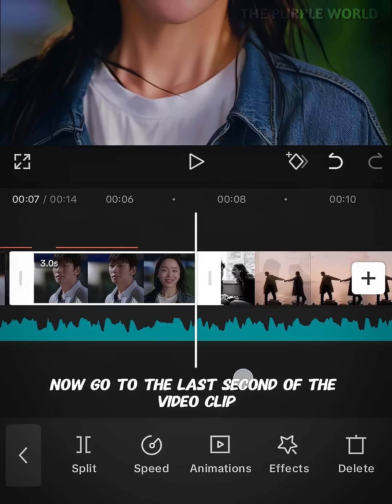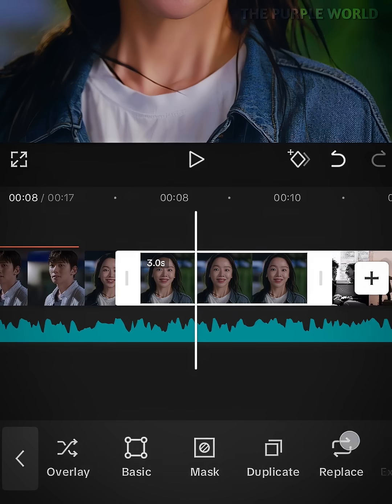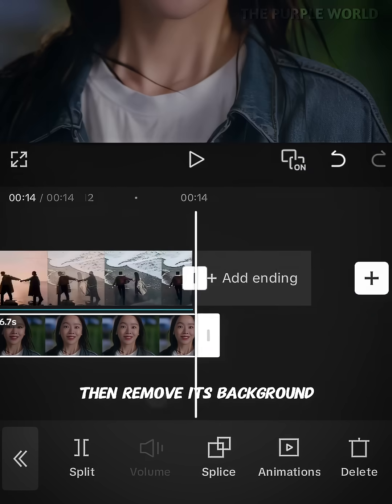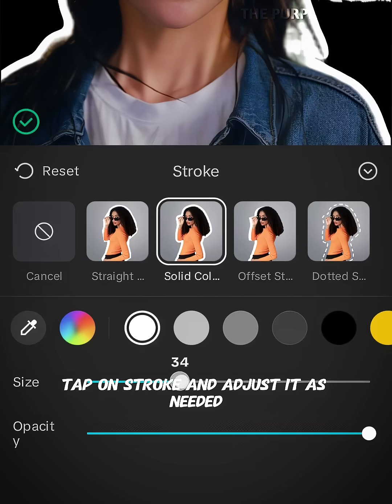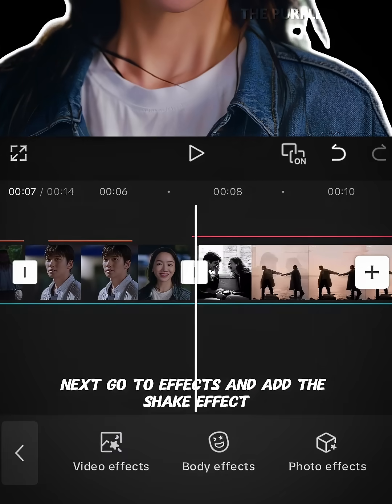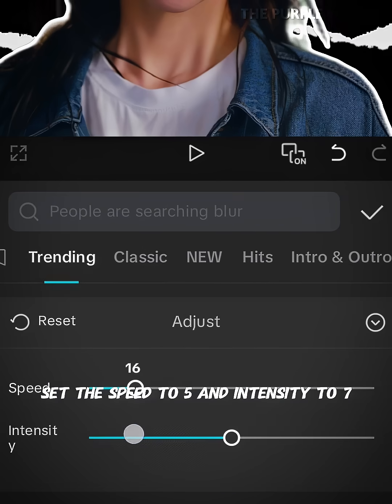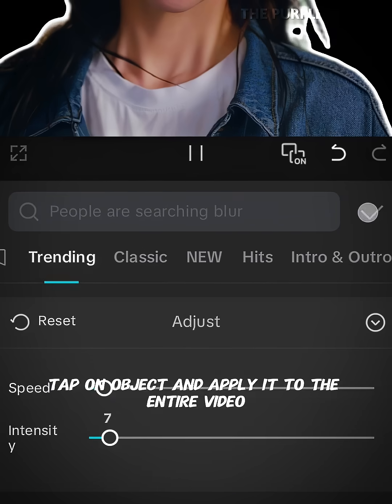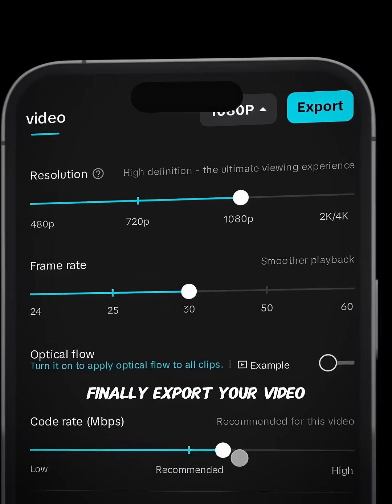For this trending zagged rip animation tutorial in capcut